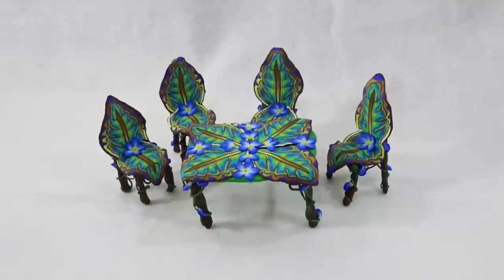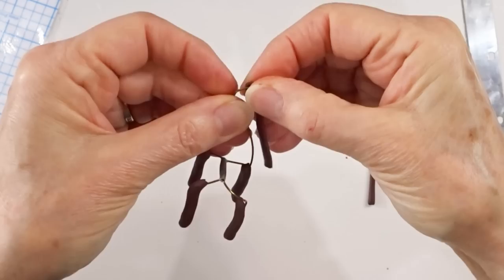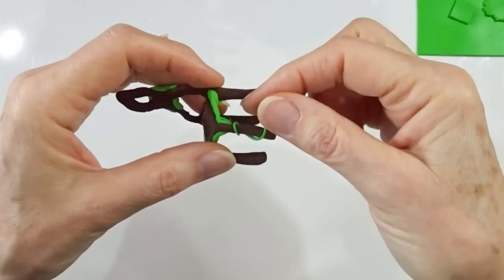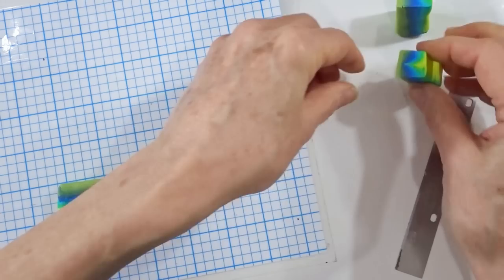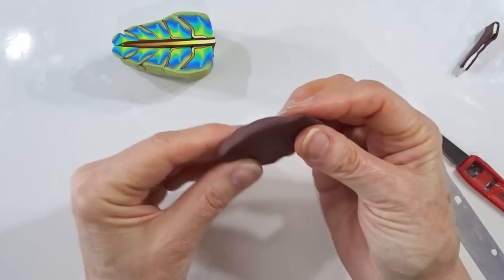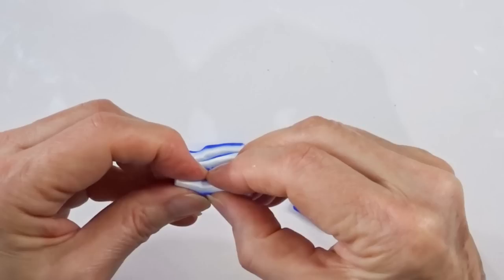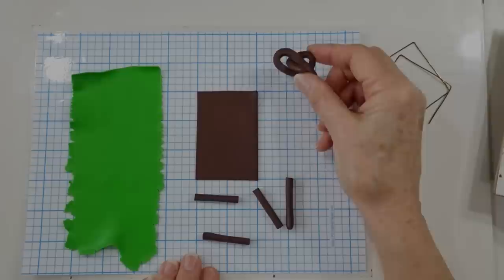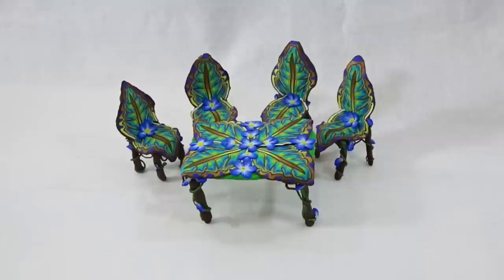Fairy Furniture and the Fairy Leaf Cane in Polymer Clay, aTutorial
This magical, miniature, Fairy Furniture is decorated with a colourful Fairy Leaf Cane and would grace any fairy home or dolls house. I show you, step by step, how to make these chairs and table from scratch, using Polymer Clay. So, sit back, relax, and watch as the process unfolds. Then have some fun and make your own.

The Fairy Chairs start at 1.30 minutes.
The Fairy Leaf Cane starts at 30 minutes.
The Fairy Table starts at 1 hr 11 minutes.

I also have a number of Polymer Clay PDF Tutorials to buy in my Etsy shop, PolyOriginals

search under ‘Articles’ for acrylic paints, or any other technical issues you want to know about.

Helen Briel’s Mad About Bowls Tutorial is where she covers making your own texture sheets.

I used FIMO Soft Polymer Clay, but all well-known brands of polymer clay will work well for this project.

I used ½ oz (14g) Chocolate Brown and ½ oz (14g) of Green – made up of 3 parts Apple Green, 1 part Tropical Green and a dash of brown, for the chair frames. This is sufficient for 6 chairs.

The Fairy Leaf Cane used 1oz (28g) of Chocolate Brown ½ oz (14g) Lemon Yellow, Peppermint, Brilliant Blue and Pistachio for one blend. ¼ oz (7g) of Gold, Lemon Yellow and White as a Blend for the veins, then the same amount again of those colours for the border blend, plus ¼ oz (7g) of Brilliant Blue for additional detail.

The small blue petals were 1/8 oz (3.5g) Of White and Brilliant Blue, plus a tiny amount of Lemon Yellow.

To make the table, if you have made 4 or more chairs, you may need the same amount of green mix again, and an additional 1/2oz (14g) of Chocolate Brown Polymer Clay.

Polymer Clay is oven baked.

Other equipment you need is:
A polymer Clay Blade
Craft Knife
Small roller
4mm Cable Needle – or something similar
0.8mm craft/jewellery wire (20 gauge) 13 inches (33 cm) for each chair – 10 inches (26cm) for a table
Wire Cutters, small flat nosed pliers
Small pieces of Duct Tape/Gaffa Tape/Masking Tape/Sticky Tape – whatever you have
Liquid Polymer Clay and small brush (PVA glue would be okay for this project as an alternative)
Foam or sponge texture and small piece of aluminium foil
Cocktail Stick
Leaf texture sheet (optional, use what you may have)
Acrylic paints – mid brown, dark green light green. You could use mica powders or chalk pastels instead
Old rough small paint brush for dabbing on paint
Biodegradable wet wipes, or wet cloths for removing unwanted paint
Long pieces of thin card/scissors.
Clear sticky tape
Small Tile to bake on.
Aluminium foil to cover the clay while it bakes.
I laminate mine so I can use it multiple times, or a ruler.
Pasta machine dedicated to polymer clay use.

If you do not have a pasta machine you can roll a sheet of clay between two even stacks of playing cards.  Settings 8 and  9 on my machine are 1 playing card thickness, setting 7 and 6 are 2 cards thick, setting 5 is 3 cards, setting 4, 4 cards,  setting 3 is 5 cards, setting 2 is 6 cards, setting 1 is 7 cards and setting 0 is 8 cards thickness.

I made my texture sheet using 2 part moulding compound easily available from shops and online. The foam texture is from a sheet of packing foam.